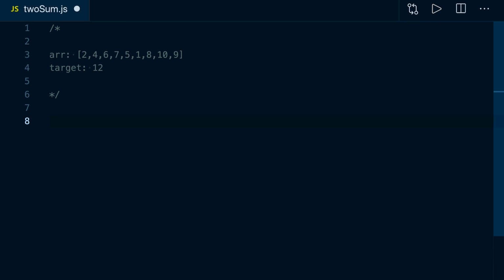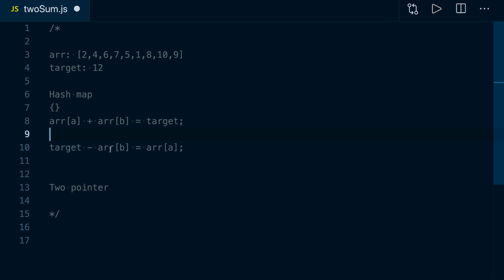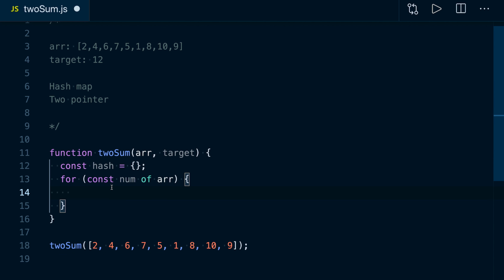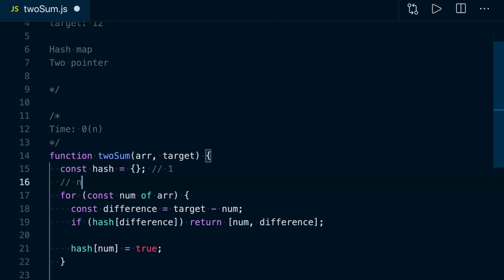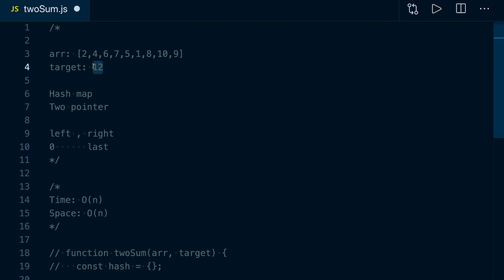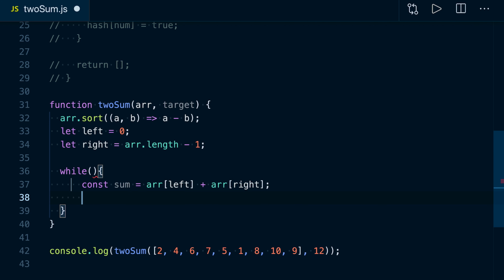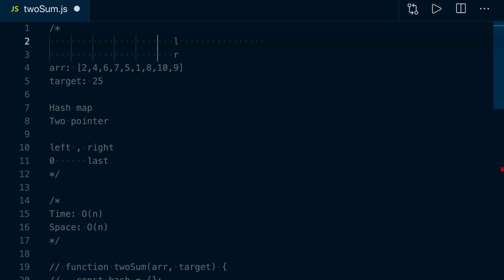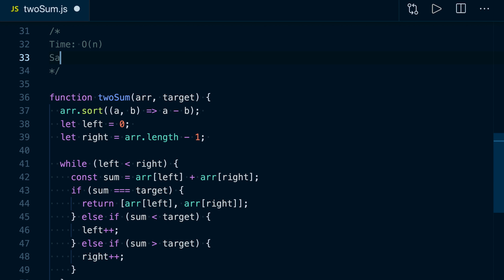Two sum | Algorithm | Common Interview questions | Javascript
Two number sum or Two sum is a common algorithm interview question which is being asked.

In our solution we are using Javascript to solve Two sum problem, it will be the same approach for languages as well.

Problem definition:
From the given array, EFFICIENTLY find two numbers sum together to get the target number.

Our approach:
1. Heap Map
2. Two pointer

Complexities:
Heap Map:
          # Time - O(n)
          # Space - O(n)
Two Pointer:
          # Time - O(n)
          # Space - O(1)

Chapters:

🤝 00:00 Introduction
👉 00:12 Problem definition
👉 01:00 Solution approach
👉 03:15 Heap map solution
👉 06:40 Heap map Big O
👉 08:00 Two pointer solution
👉 14:30 Two pointer Big O